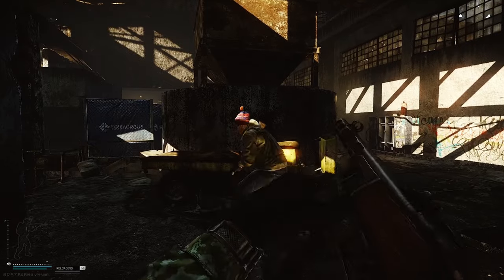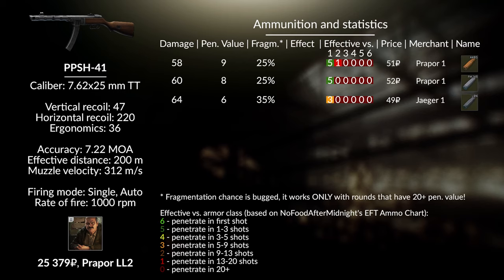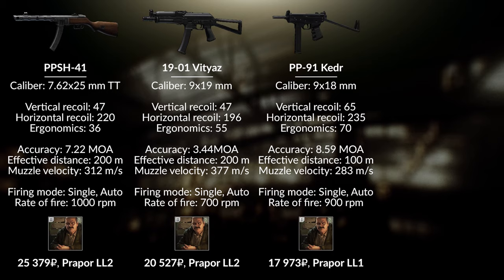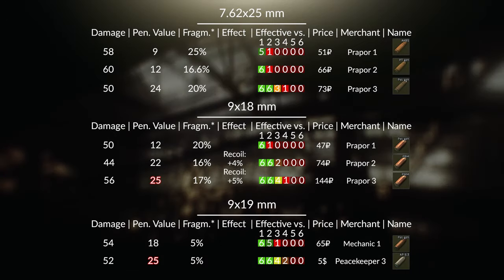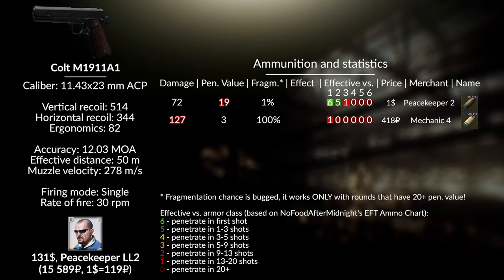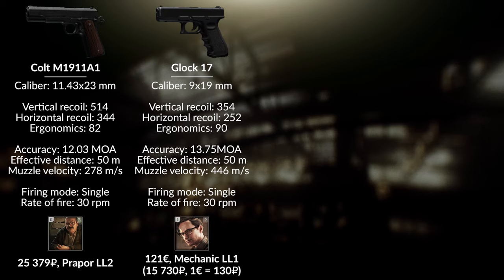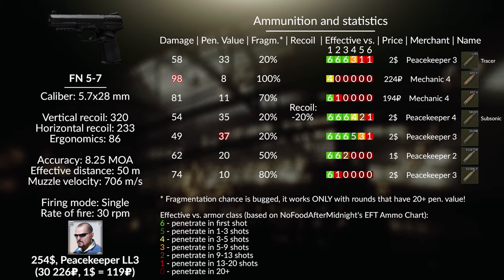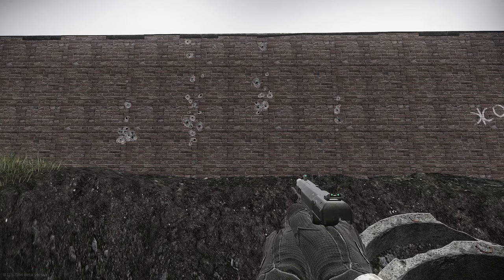PPSH and 1911 Detailed Look | New Good Weapons After the Wipe - Escape from Tarkov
In this video I will look into new PPSH and Colt 1911 guns that were added to Escape from Tarkov in the latest patch. I will compare them with other guns from their category, look at ammo options and discuss about them in the context of the next wipe.

TOPICS
0:00 Intro
0:27 PPSH
2:30 1911
5:13 Summary

UPDATE:
I didn't include in the charts for Peacekeeper's SMGs.

In short, MP5 Kurtz from Peacekeeper LL1 have high recoil, but it uses 9x19, so may be worth your time, it cost ~20k rubles. At LL2 you can buy MPX, MP5 and MP9, all of them are great guns early game and you can rock with them from character lvl10 if you will focus on leveling Peacekeeper! They are also 9x19 caliber. First is MP5 for 35k, it has better stats than Vityaz, but it costs a lot more. Another option is MP9 for around 30k. It has worse recoil stats than Vityaz, but higher ergo. The last option is MPX for around 32k. It has the best recoil from all SMGs and is also good gun to use early game

12.6 AMMO CHANGES:
9x18 PSO Gzh Accuracy  from 0 to 10
9x18 BZT damage from 55 to 53, penetration from 16 to 18
9x18 PBM damage from 44 to40, penetration from 22 to 28
9x18 PMM damage from 56 to 58, penetration from 25 to 24

9x19 PST gzh penetration from 18 to 20,
9x19 AP 6.3 penetration from 25 to 29
9x19 PSO gzh damage from 56 to 59

That just makes PPSH even worse compared to other smgs mid game.
9x18 + Kedr looks like a very nice budget option.
9x19 AP 6.3 will also allow smgs to more reliably penetrate class 3 armor.

USEFUL LINKS:
Official Ammo Chart: